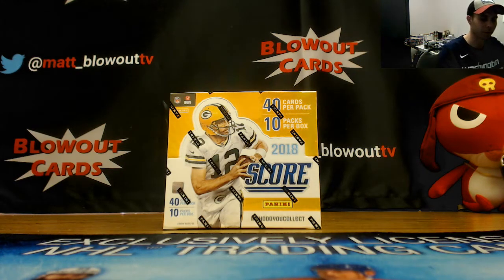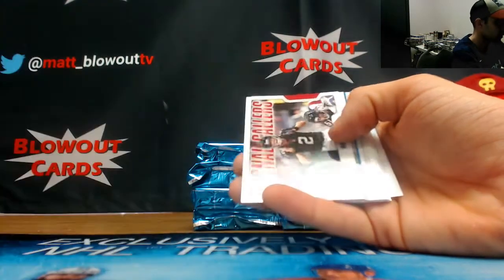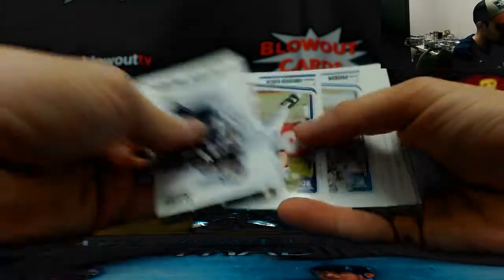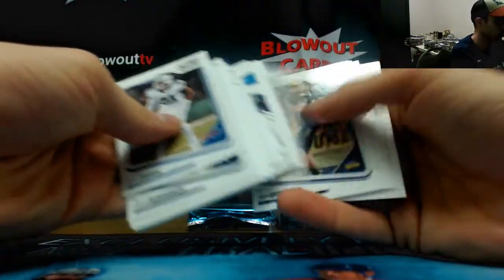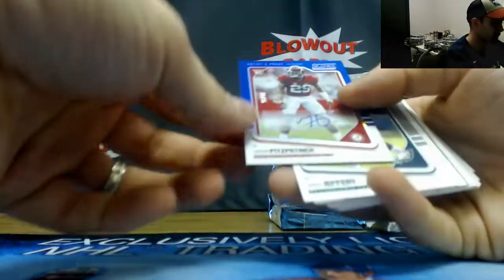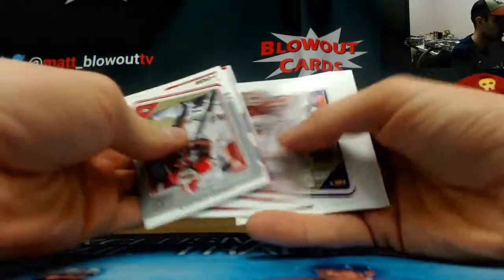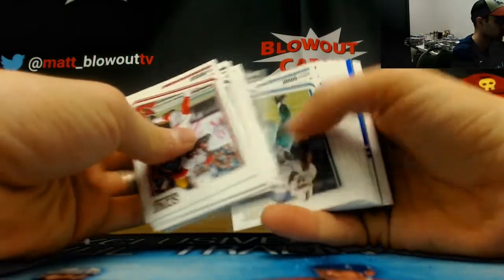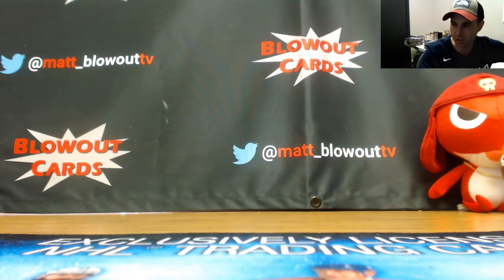Brent's 2018 Score Football box break